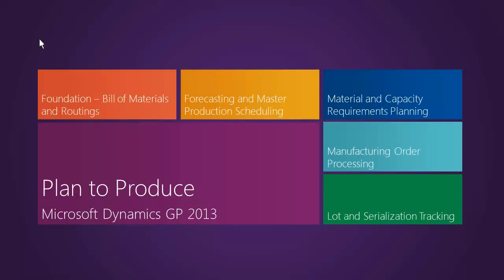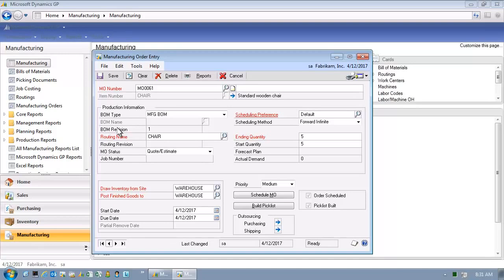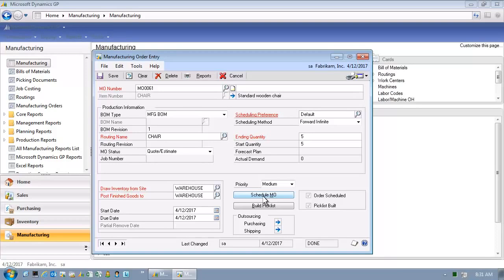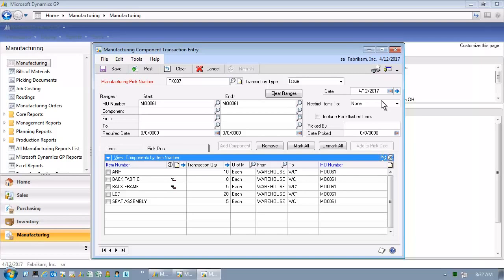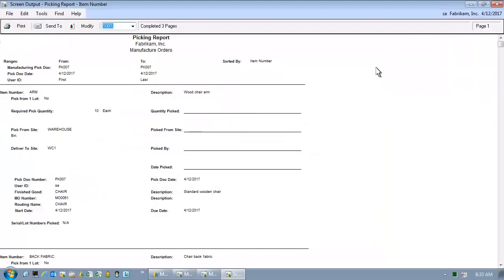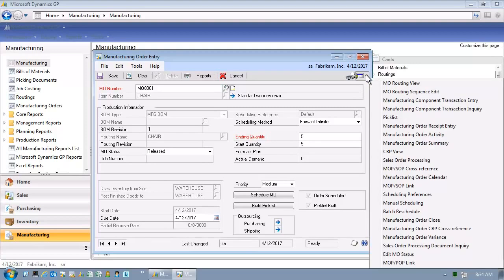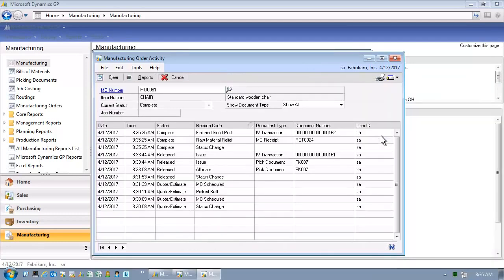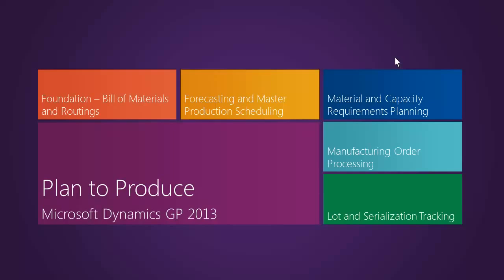Manufacturing Order Processing